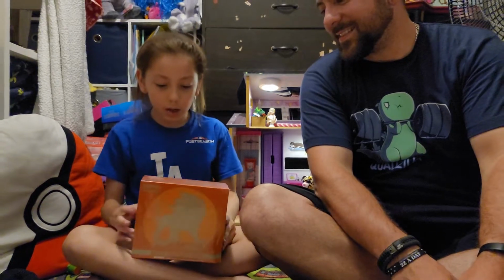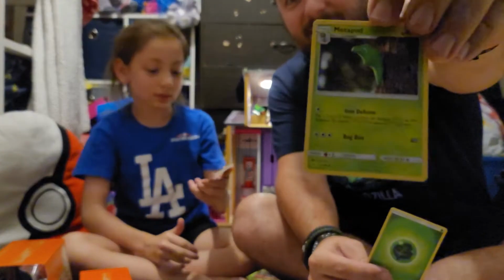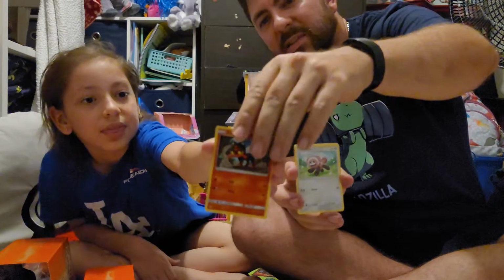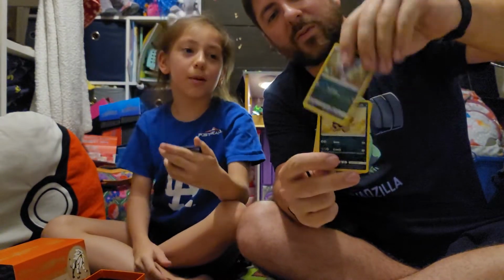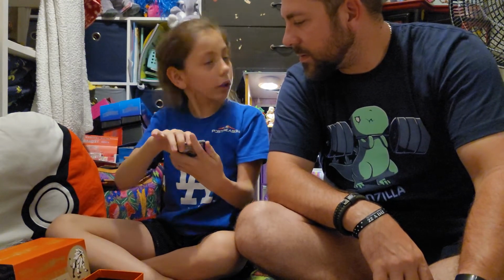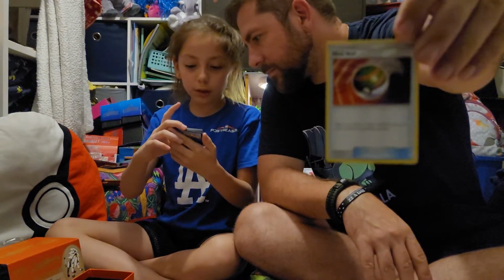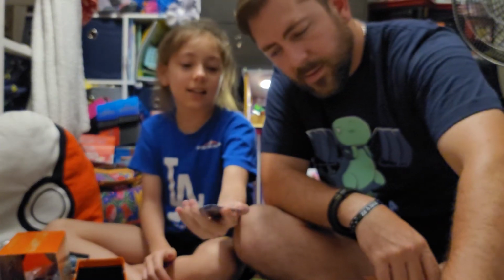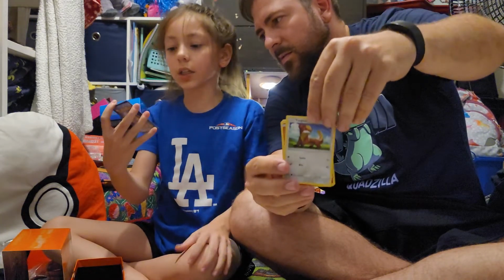Ep.9 Julia and Daddo open an Orange Elite Trainer sun and moon box.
We find some pretty cool holographics this time and some cards we didn't own yet.